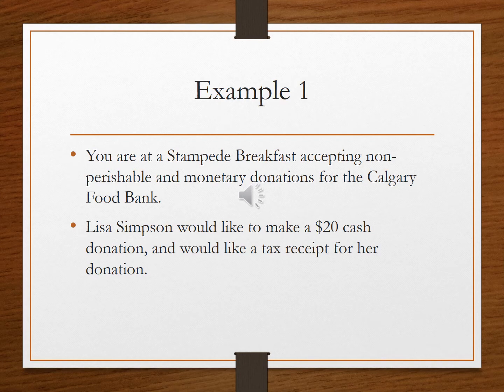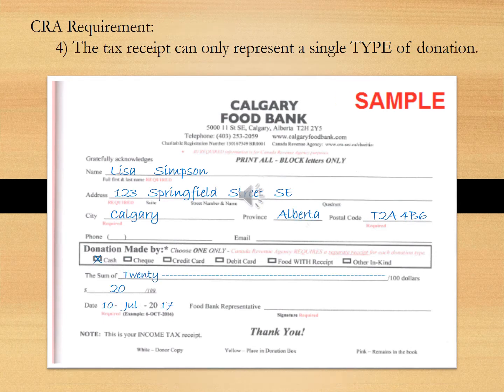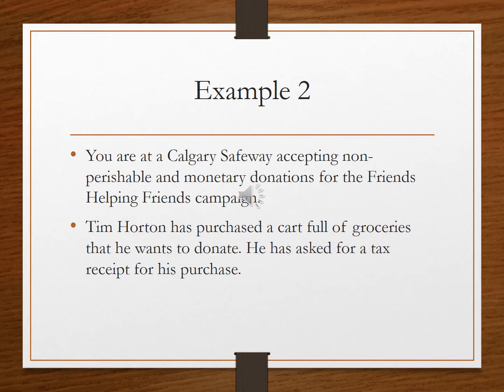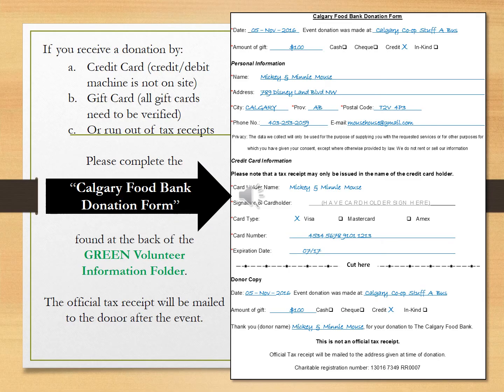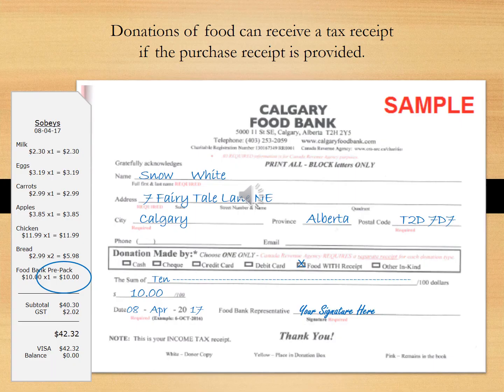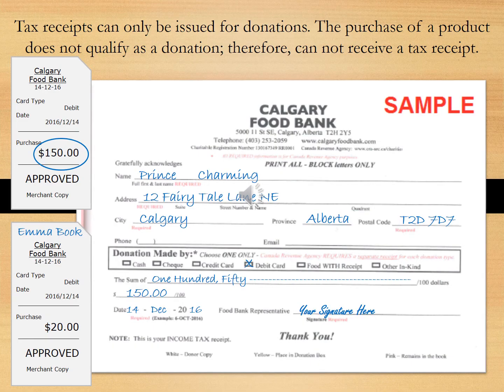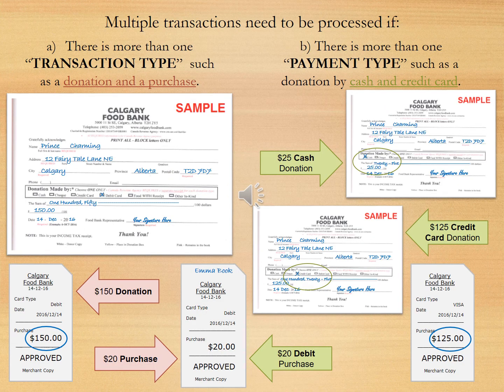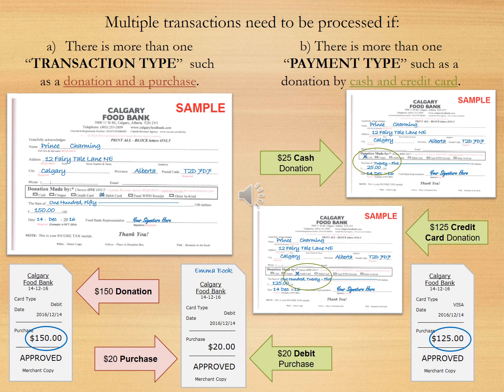Volunteer Tutorial: How to issue a tax receipt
A video tutorial to support event volunteers in how to issue a tax receipt for the Calgary Food Bank.